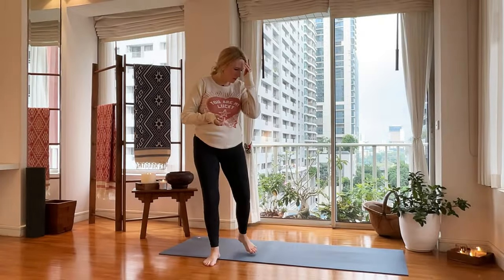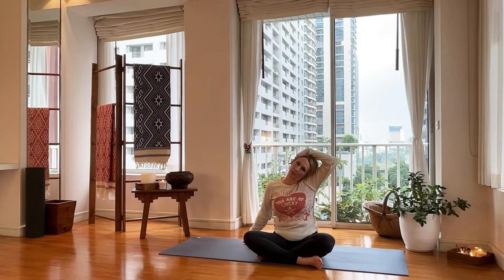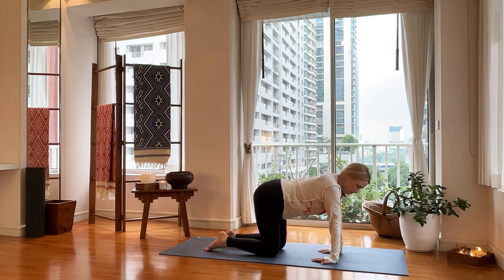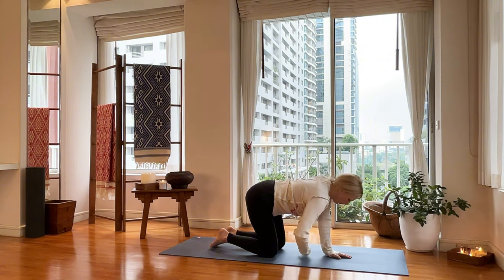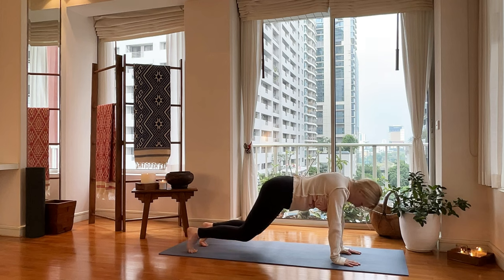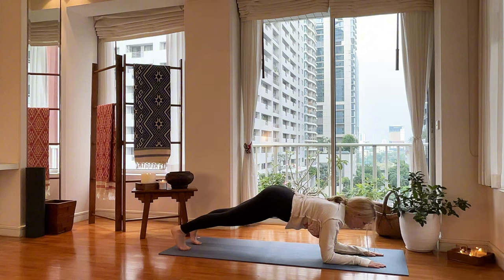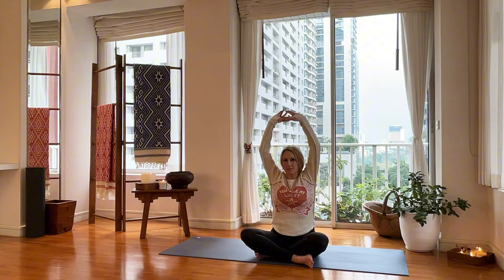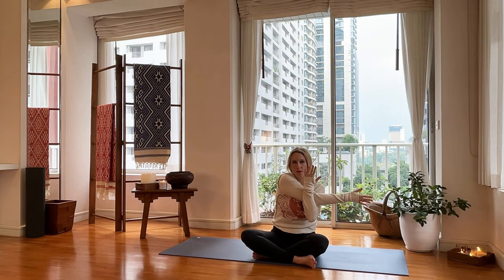Gentle Yoga for Arms, Shoulders, and Upper Body. Short and Sweet! 10 minutes.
Here is the quick version of yoga for arms, shoulders, and upper body.  This one is short and sweet when you are short on time or just don’t want a long practice.

Let’s move and feel better. -🩷Katy

Welcome and thank you for sharing part of your day with me.  My mission at Yoga by Katy is to provide thoughtful useful practices that focus on listening to your body and your heart; if the heart is right, all will be well.  Yoga is for all.  Yoga is for good.

💕Hello, I’m Katy.  If the heart is right, all will be well.  I invite EVERYONE to practice with me.  I’m a registered yoga teacher with the Yoga Alliance for 500 (RYT500) hours of training, and I am also a registered prenatal yoga teacher with the Yoga Alliance (RPYT).  Yoga found me when I needed it the most, and I will be forever grateful.  I have been practicing and teaching for a decade.  Yoga helps me find peace.  I would like to share my practice with you.  I am a wife, mother of four, and a pharmacist.  I offer thoughtful and safe practices with purpose that focus on listening to your body and your heart.  Please join me, whether it is prenatal class, a 10 minute shoulder class, an hour long flow, or a short how to video.  Let us take care of ourselves and feel better for our present selves and our future selves.  Let’s move, feel better, and share the practice-on and off the mat.  Thank you for showing up.

Yoga is for All.  Yoga is for Good.💕

Yoga by Katy recommends that you consult your physician regarding the applicability of any recommendations and follow all safety instructions before beginning any exercise program.  When participating in any exercise or program, there is the possibility of physical injury.  If you engage in this exercise or exercise program, you agree that you do so at your own risk, are voluntarily participating in these activities, and assume all risk or injury to yourself.